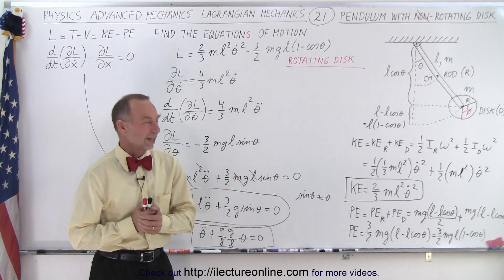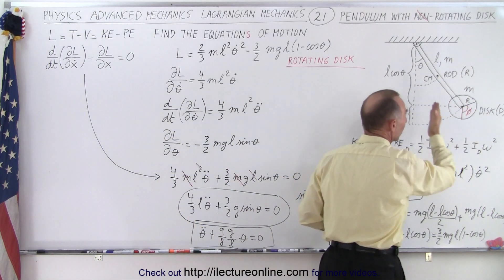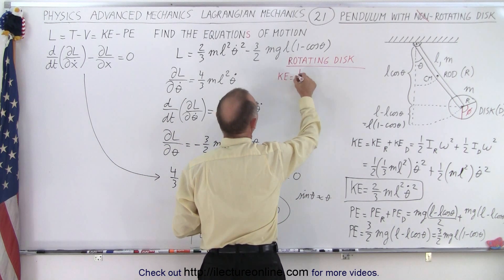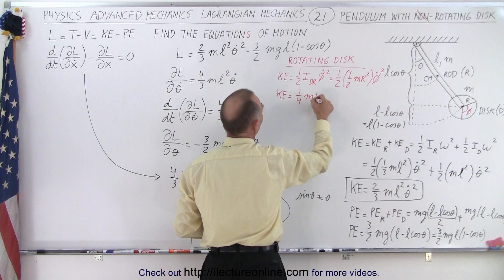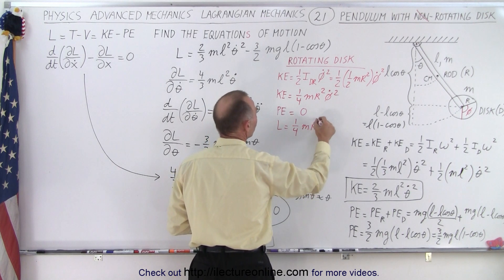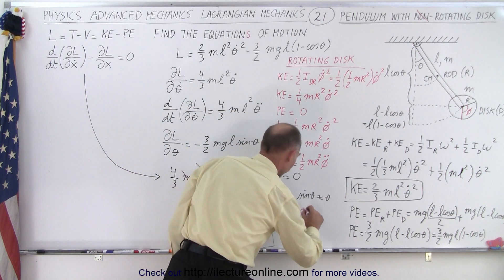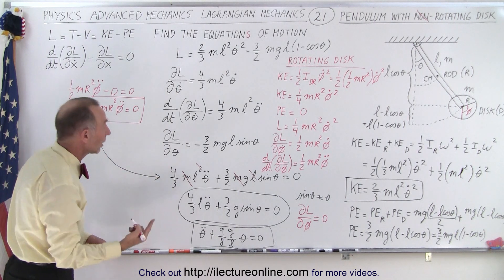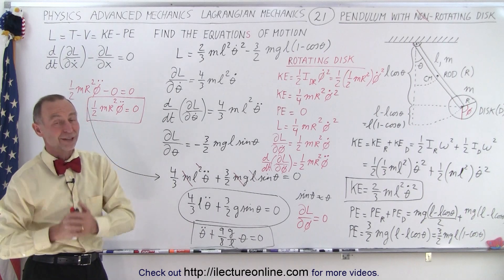Physics 68 Lagrangian Mechanics (21 of 32) Pendulum with Rotating Disk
We will find the equations of motion of motion of pendulum with rotating disk Lagrangian equations.